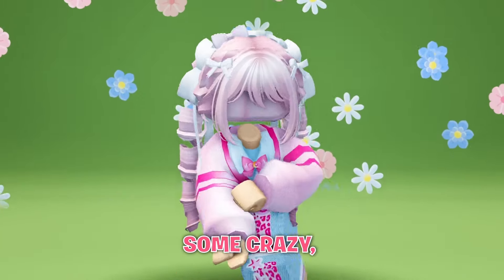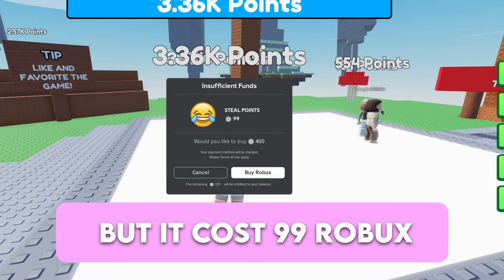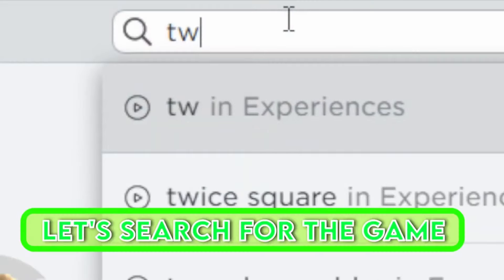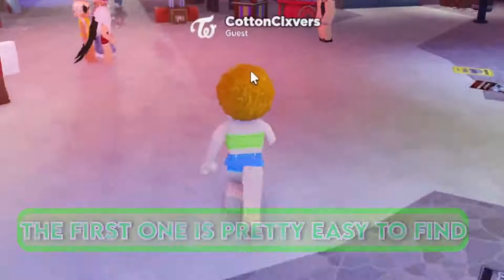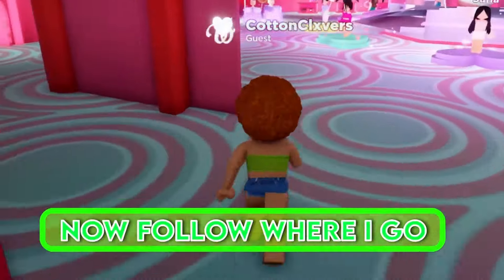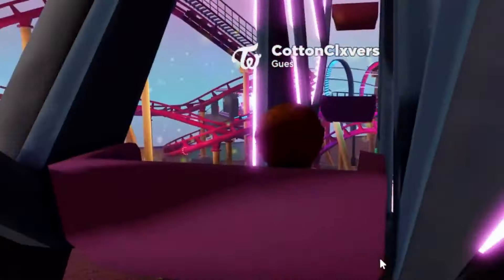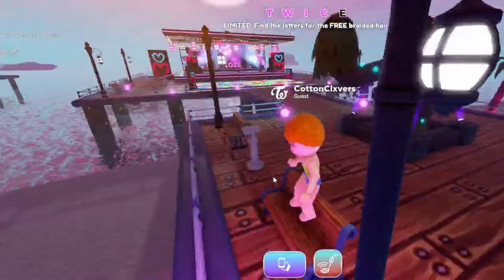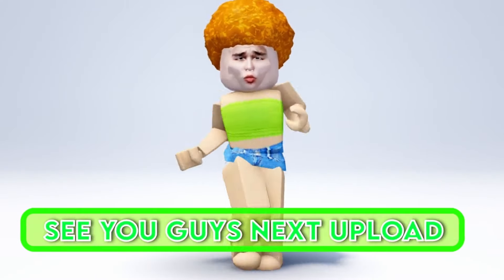ROBLOX NEW FREE HAIR AND ITEMS COME QUICKLY! 🥰🤩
CottonClovers is a network media channel, we are a fast-growing channel.

We bring a variety of content, and that's why we call it a network, because we are networking different content everyday.

Here at our boxing division we keep up with the hottest, latest info in boxing. We try to make the content for exciting and on point.

WE ALSO DO JAZZ VIDEO DESIGNED FOR RELAXATION, SLEEP, OR READING RELAXING VIDEOS LIKE THIS ARE CREATED BY EDITING AUDIO TRACKS SO ENJOY THE SOUNDSCAPE TO REDUCE STRESS AND ANXIETY .